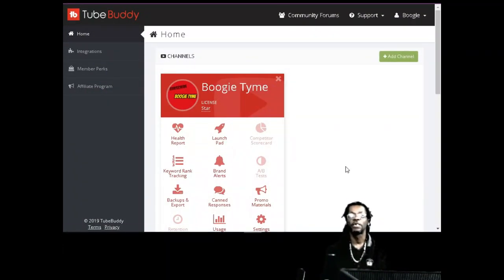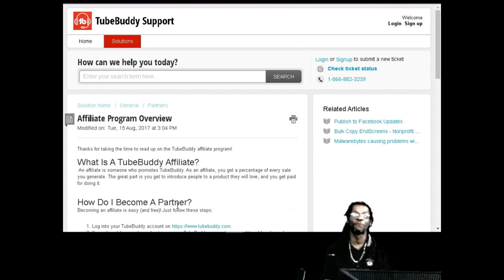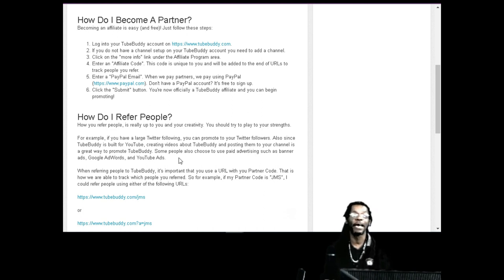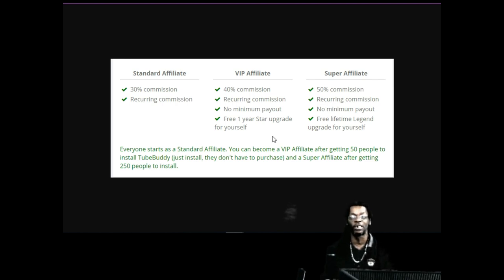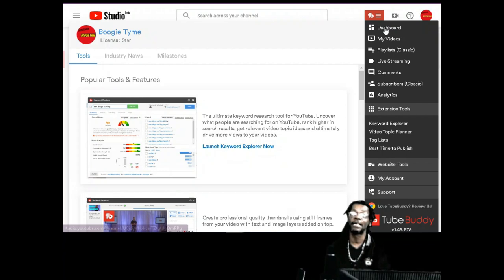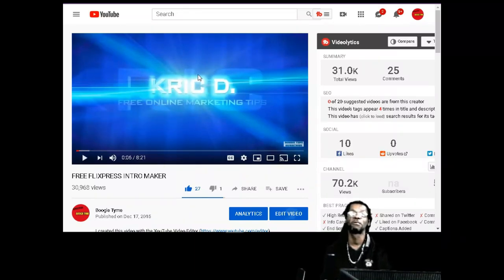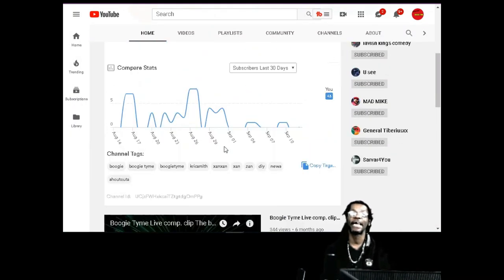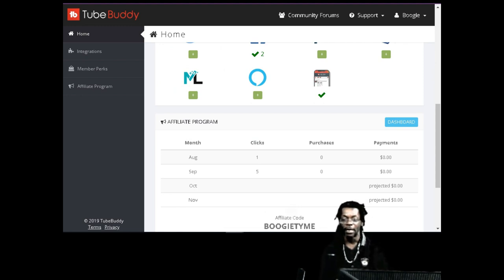Tube buddy Affiliate program how to Earn free upgrade and cash (2019)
Tube buddy Affiliate program Can help you earn free upgrade and cash